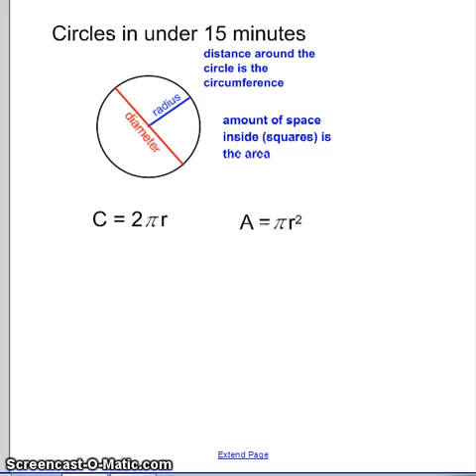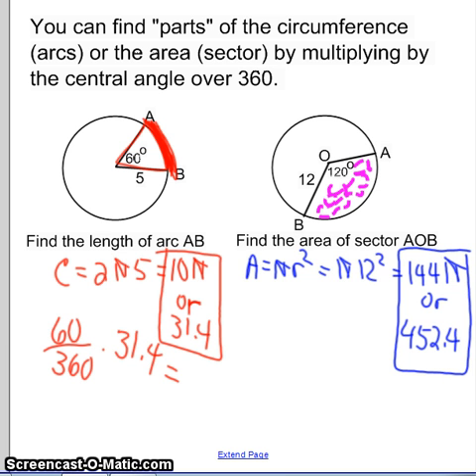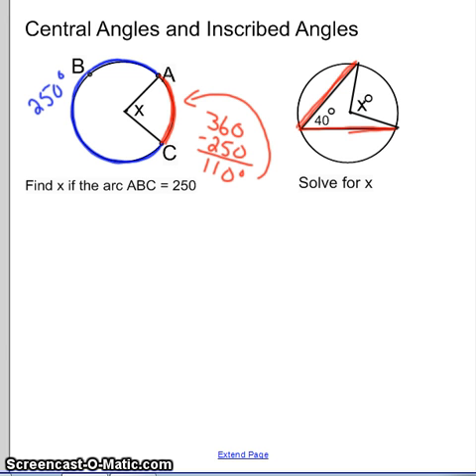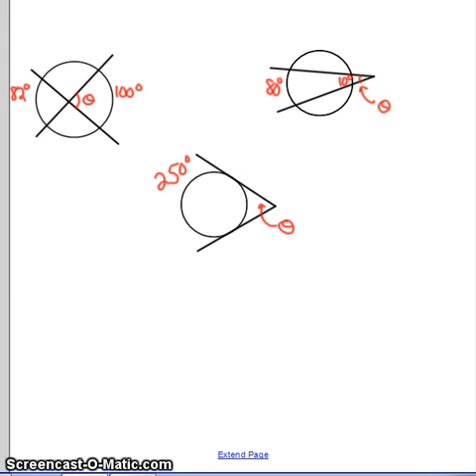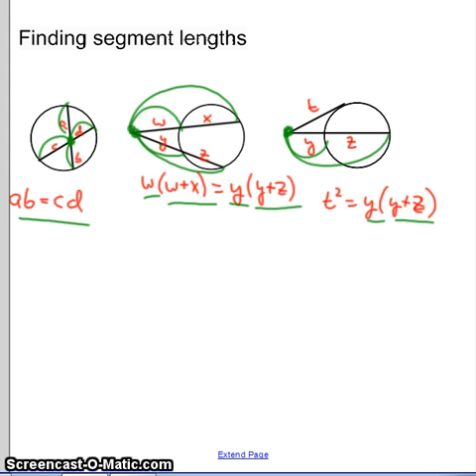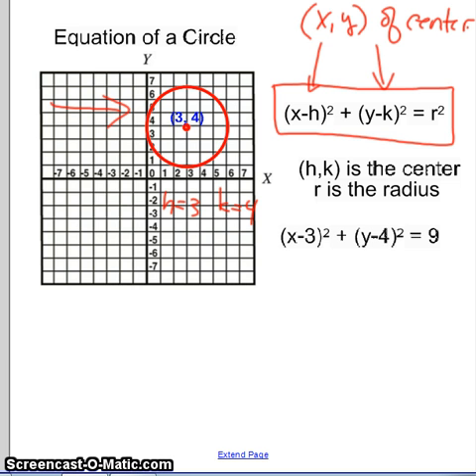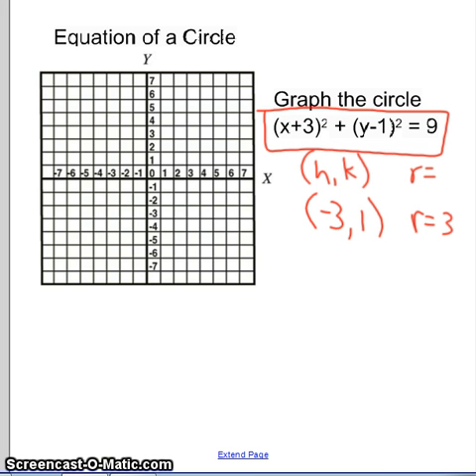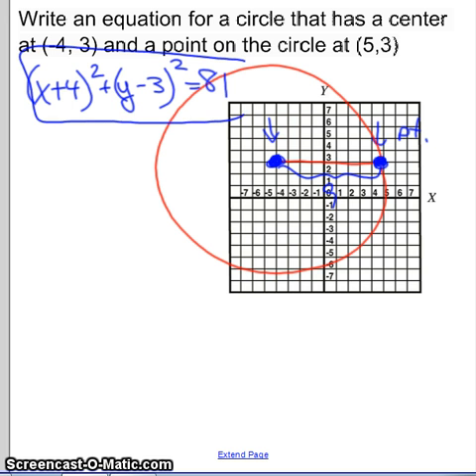Circles in under 15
Coach Latham reviews Geometry topics related to circles.  He quickly covers:
circumference, area
arc length and sector area
angles formed by chords, secants and tangents
lengths formed by chords, secants and tangents
equation of circle in (h,k) form